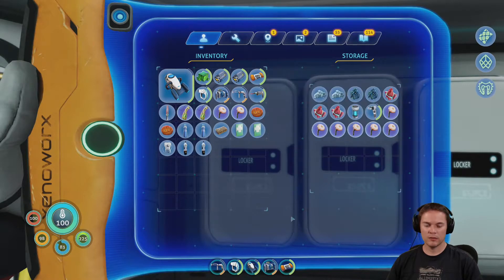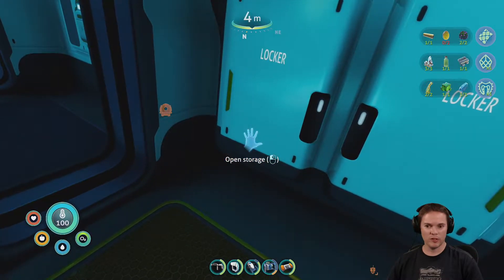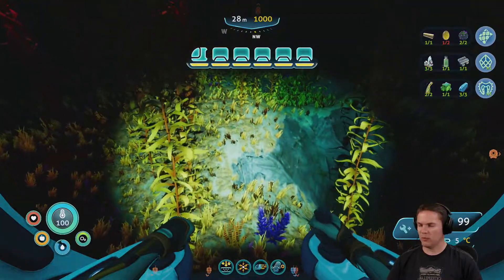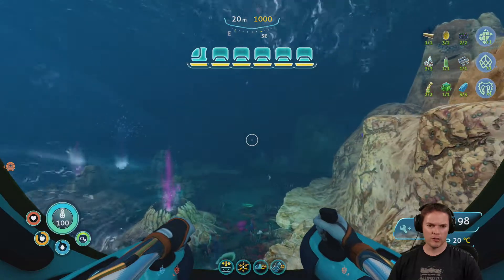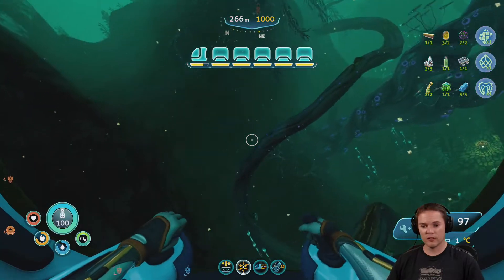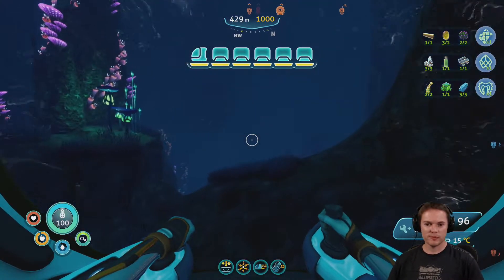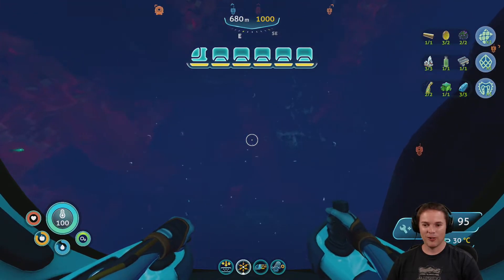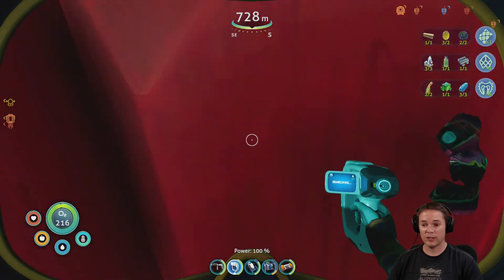Subnautica: Below Zero Let's Play - part 60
MarkGFL plays Subnautica: Below Zero. Join me for more of this and other games live
Welcome to my first playthrough of Subnautica: Below Zero, the sequel to one of my favourite games! I tend to play my games in a relaxed and fun manner, enjoying the story, the adventure, the puzzles and of course the chat with my viewers!